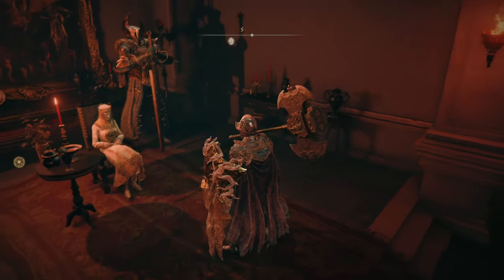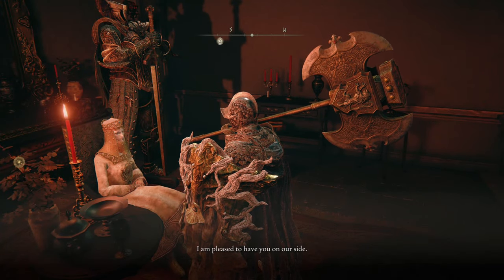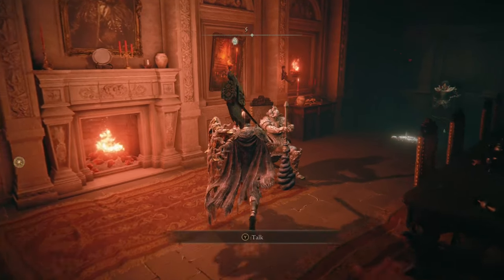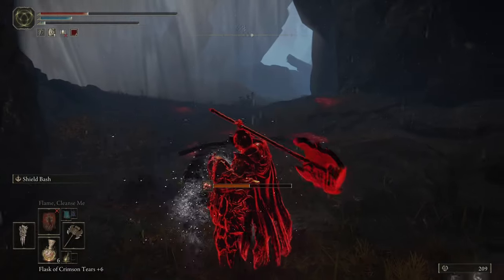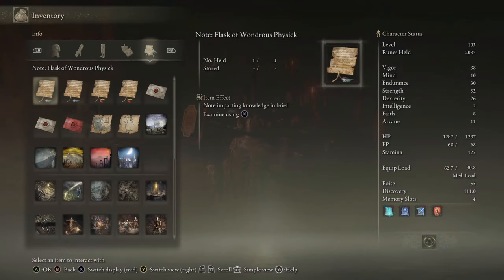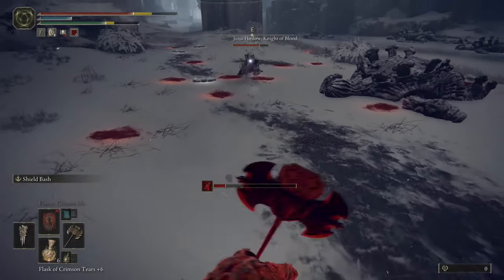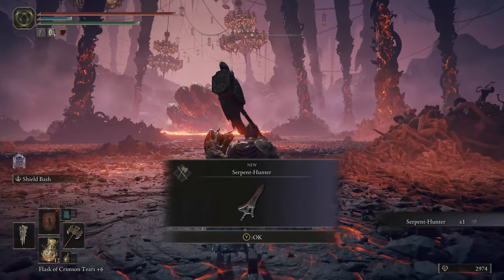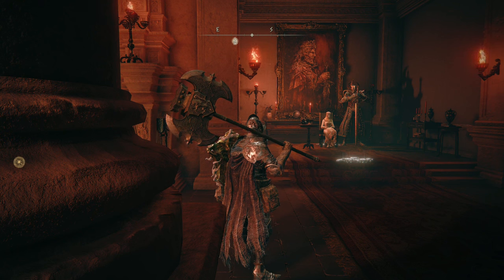Elden Ring Should You Join Volcano Manor?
Once you've made it to the top of Mt. Gelmir, should you join the Volcano Manor?  What happens?  In this guide we'll explain why you should or shouldn't join the manor and what happens if you do.